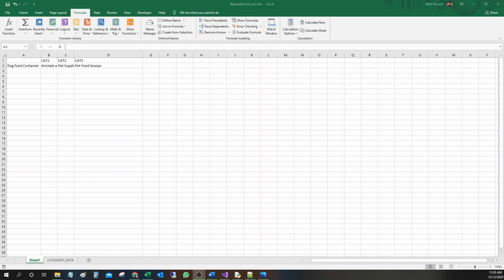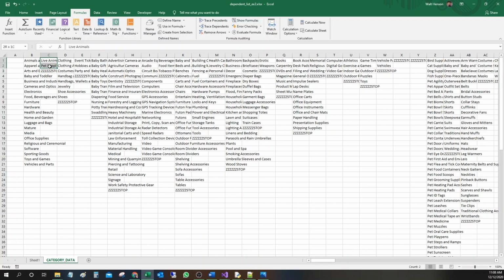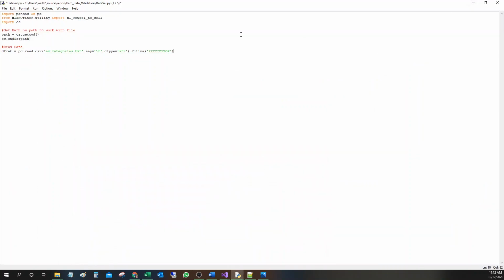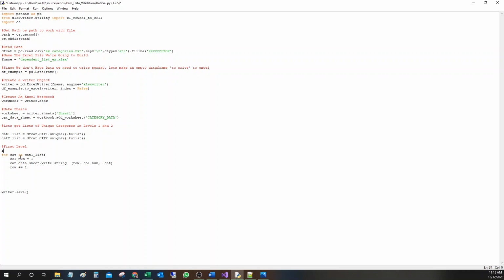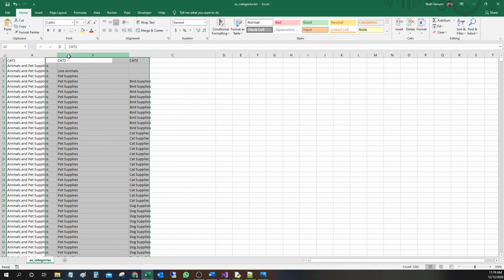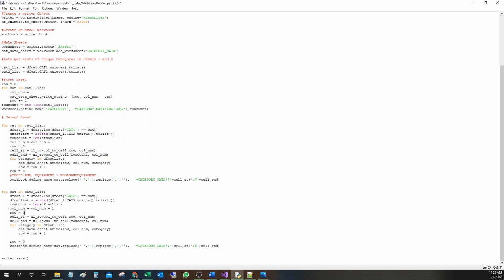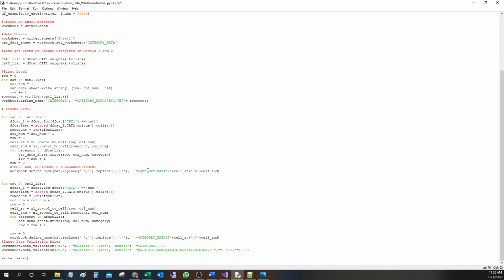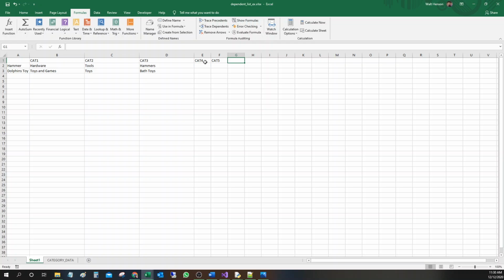Excel Data Tips: Multiple, Nested, Dynamic Dependent Lists With Large Data Sets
Do you or your Coworkers work with Hierarchical Data?  If so, take a look at this method for creating data validation rules for dependent lists in Excel using Python.
Excel is very useful--Almost everyone is familiar with it to some degree.  But sometimes, it's not the best tool for the job.